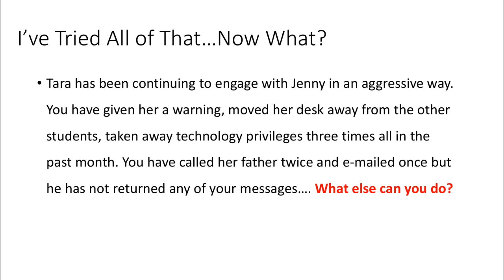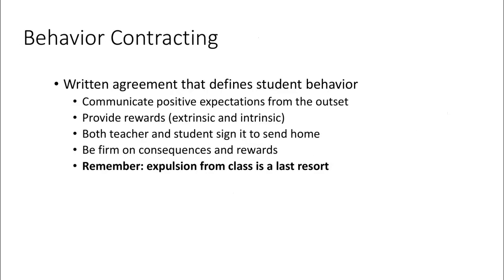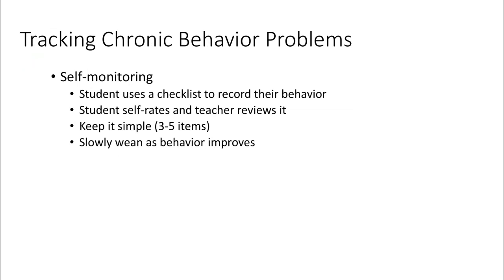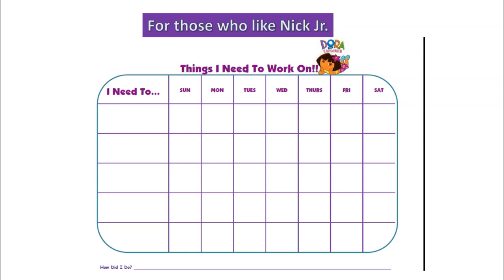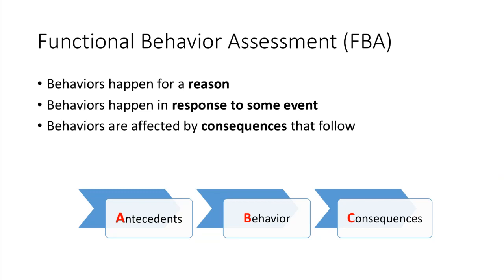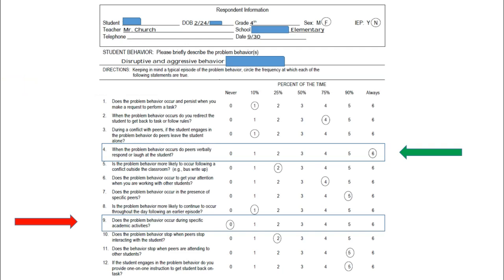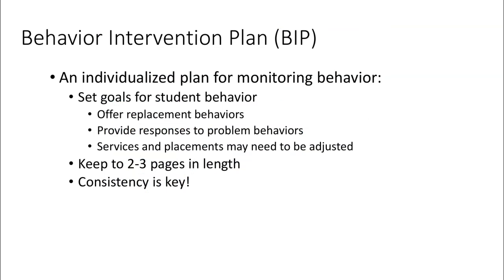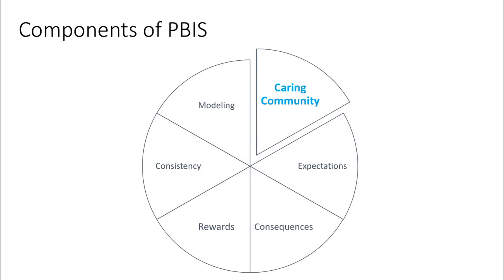Chronic Behavior Management, Alphabet Soup, SelfCare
A chapter walk-through for TEDU 406/506, Creating Effective Learning Environments

Chapters 9 & 10 - O'Byrne